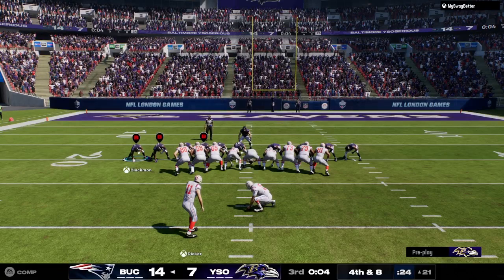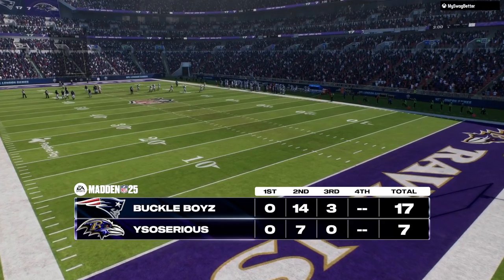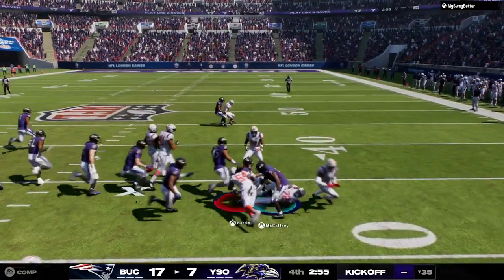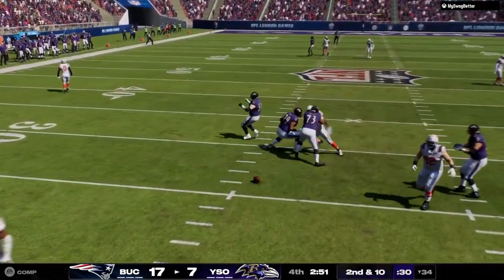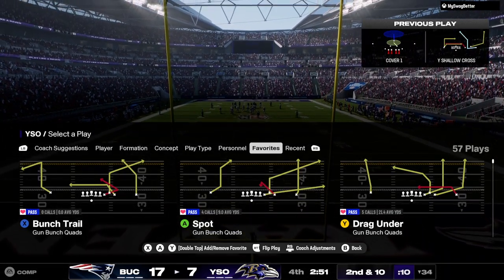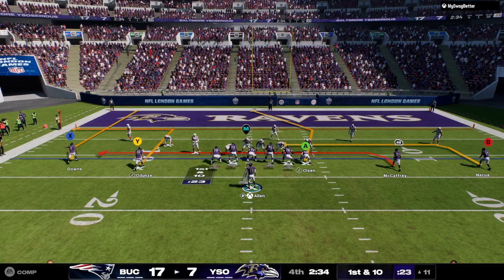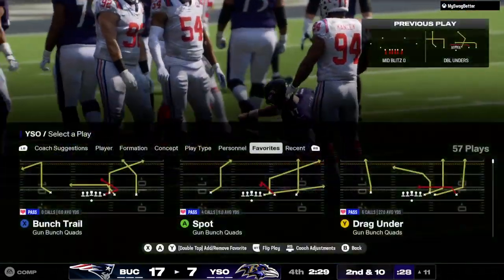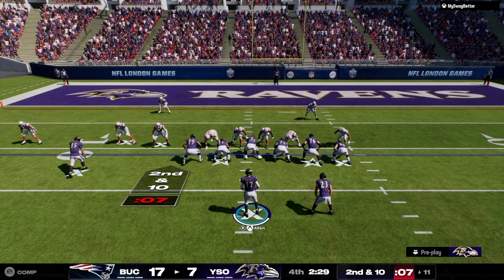da comeback is real